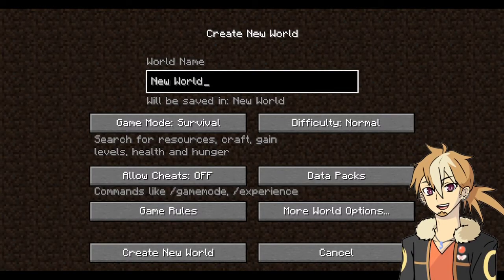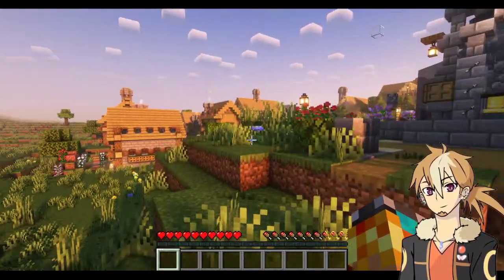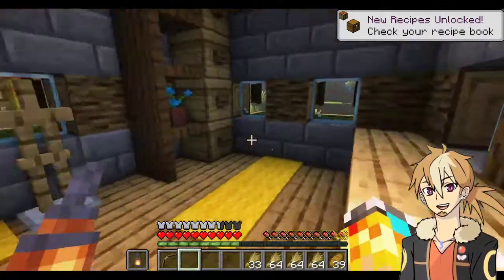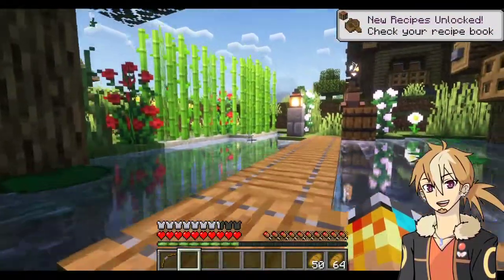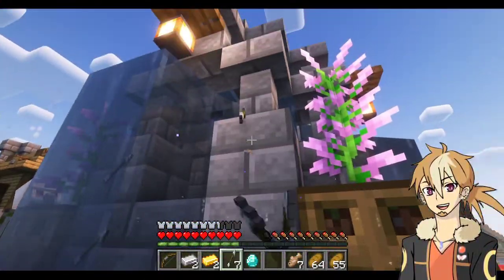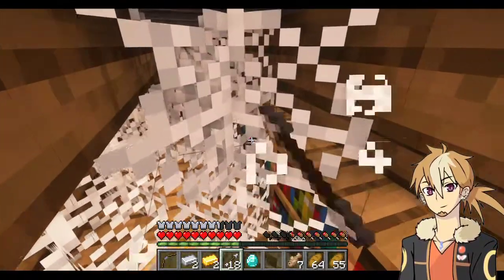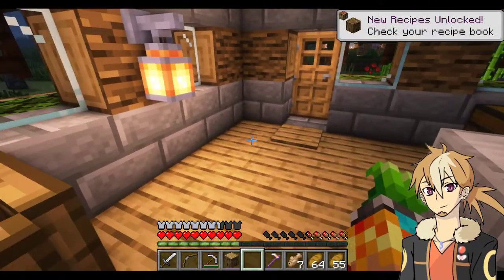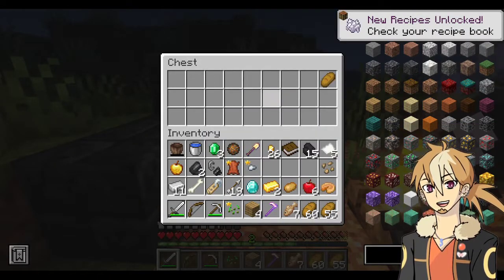TESTING NEW POTENTIAL SERIES? | MODDED MINECRAFT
If any of you are interesting in watching a series with mods like this one, let me know down below. I would love to invest some time in making some videos and streaming this if people want to watch it.